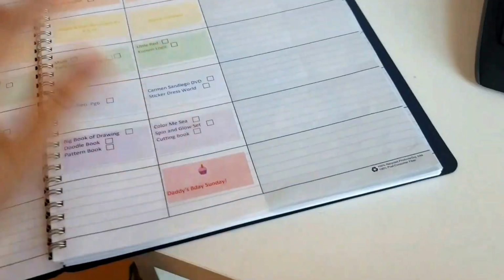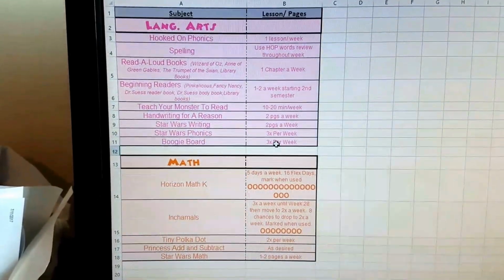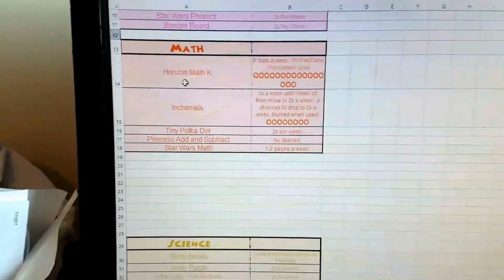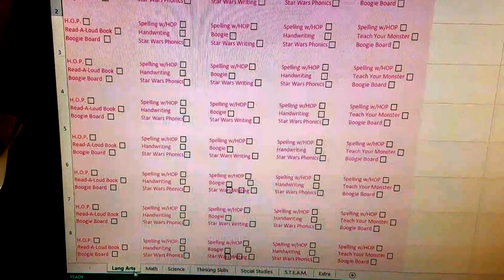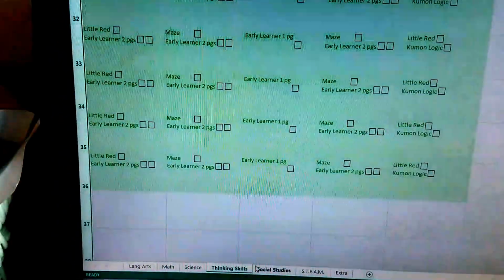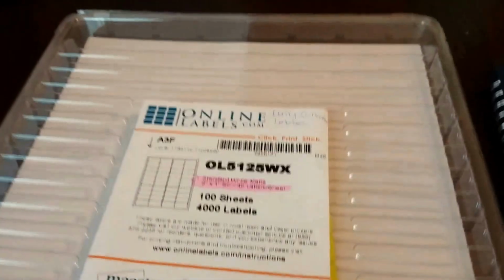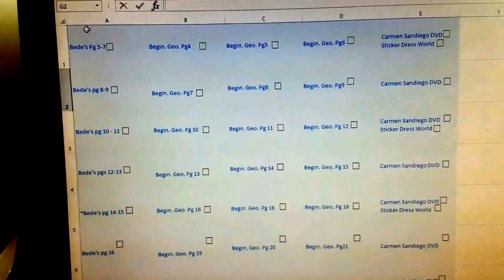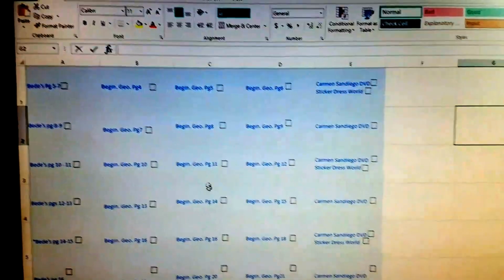How I plan our school year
The highly requested video is here.  A quick look at how I put together and use my planner for our daily work.